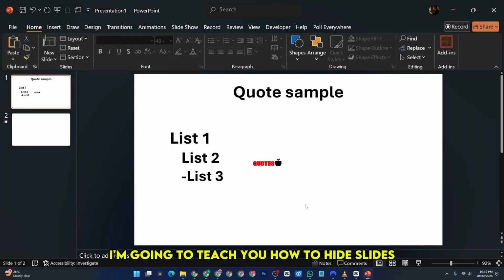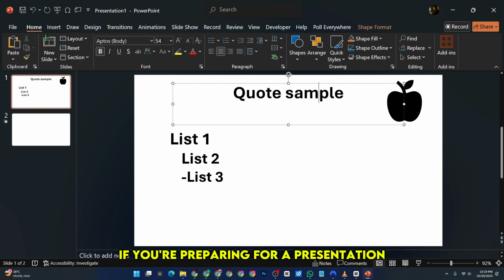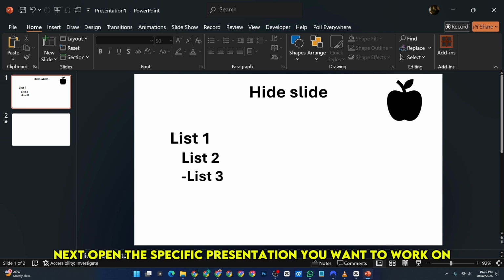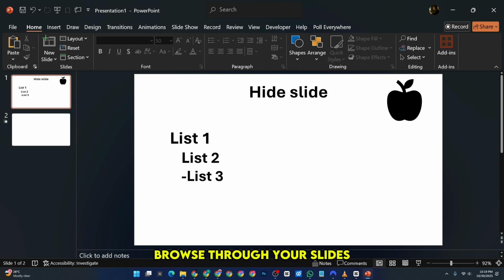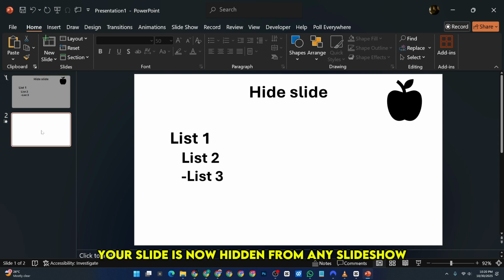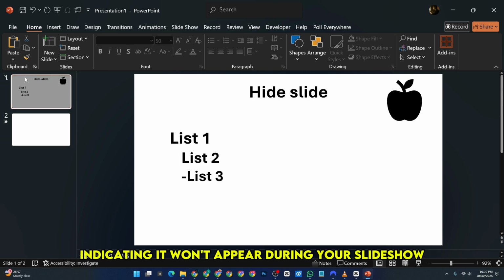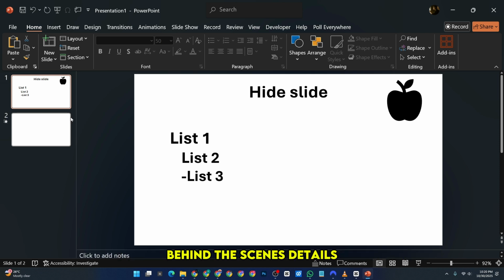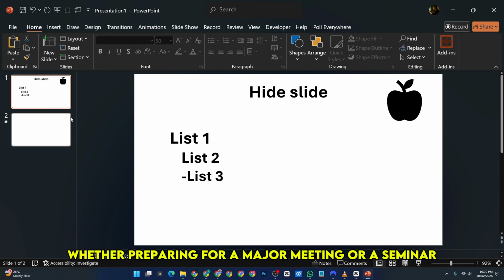How To Hide Slides In Microsoft Powerpoint 2016, 2013, 201, 207 - 2026 (Full Guide)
In this video, you will learn how to hide slides in Microsoft PowerPoint 2016, 2013, 2010, and 2007 easily and quickly. We will show you step-by-step methods to hide and unhide slides, manage slide visibility, and organize your presentations effectively. Follow this tutorial to control which slides appear during your slideshow and enhance your PowerPoint workflow.